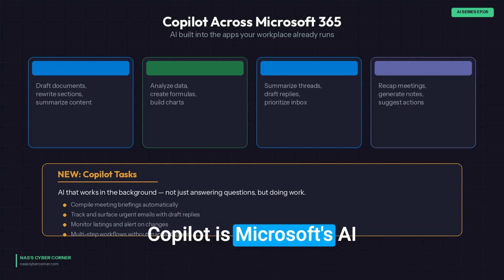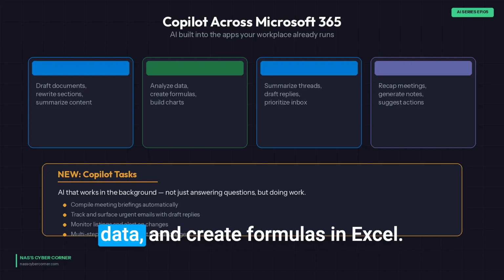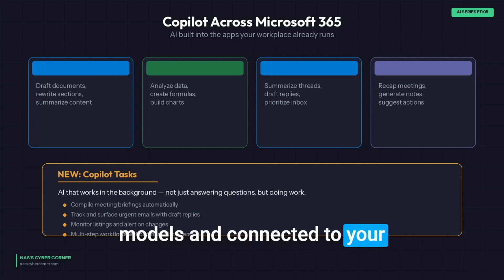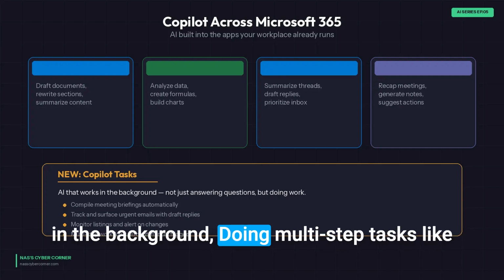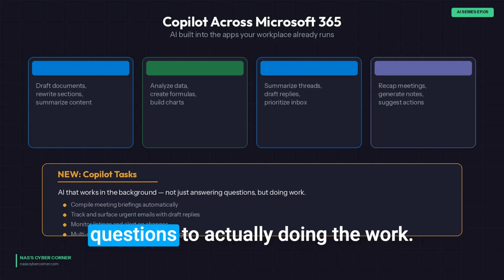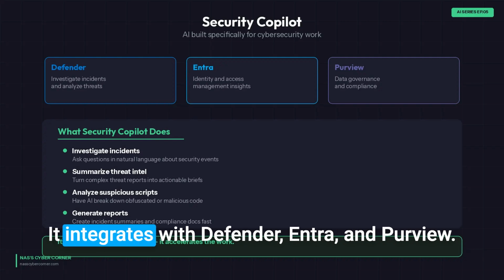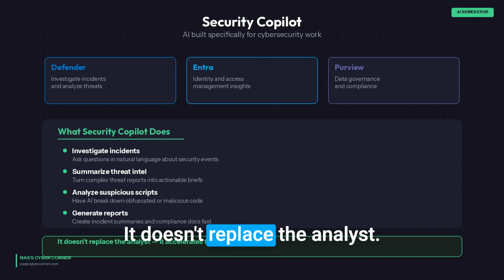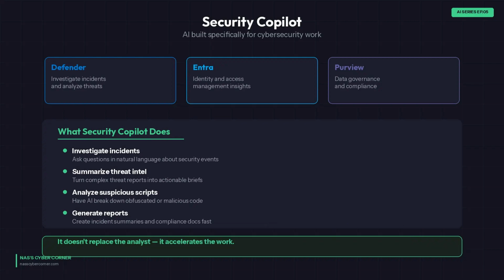Microsoft Copilot — AI in Your Office Suite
If your workplace runs on Microsoft 365, there’s a good chance you’re about to get an AI coworker whether you asked for one or not. Microsoft Copilot is being embedded into Word, Excel, PowerPoint, Outlook, Teams, and more. Let’s break down what it does and why it matters.